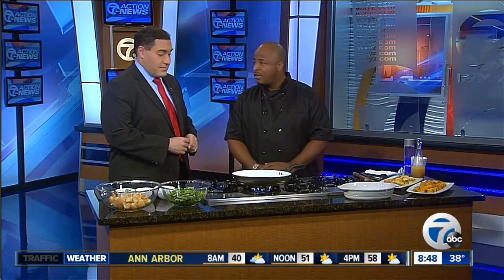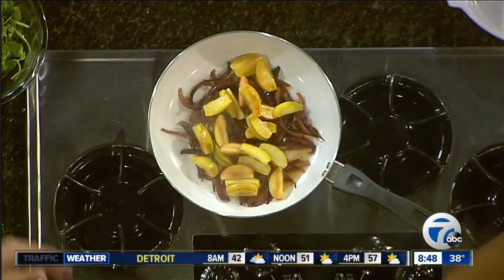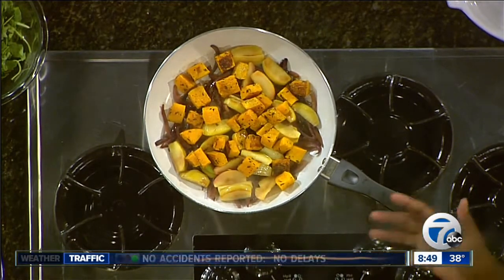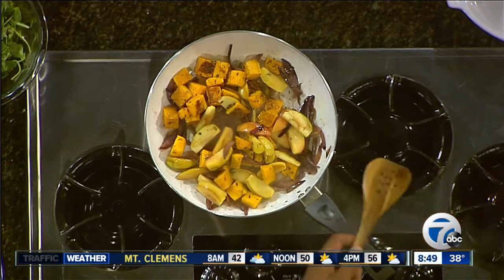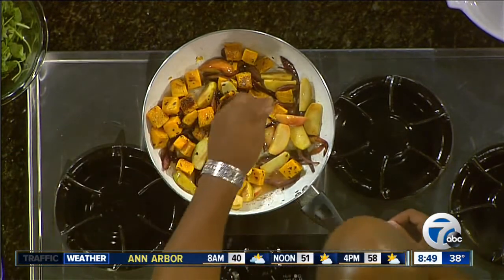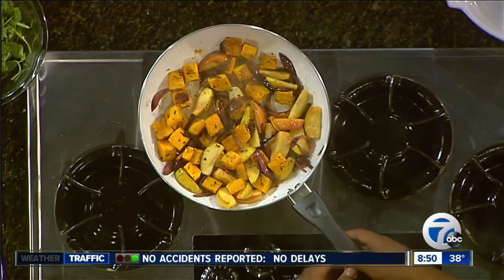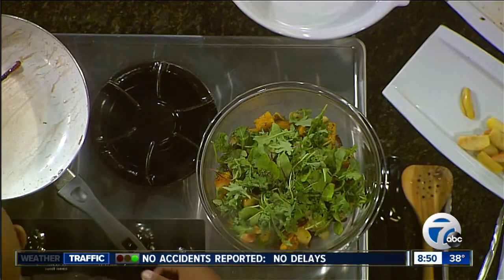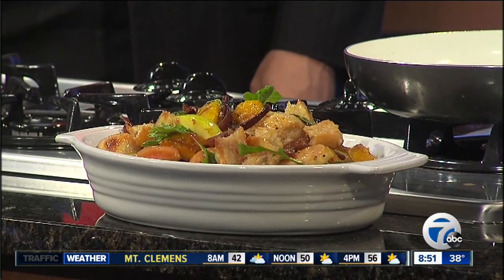Roasted butternut squash panzanella recipe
Nima Shaffe cooking segment